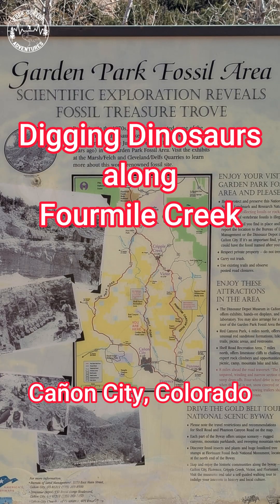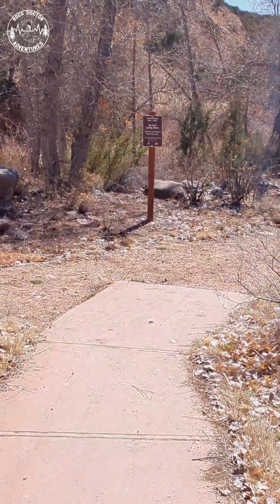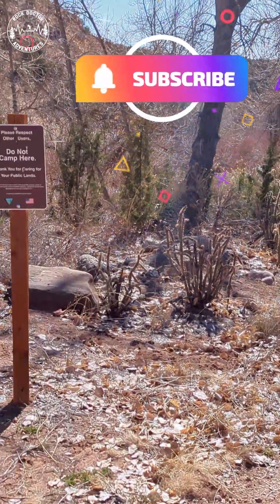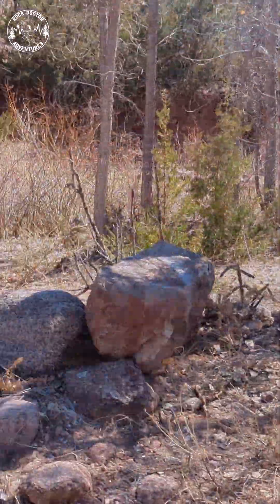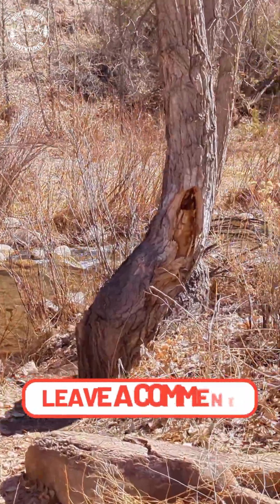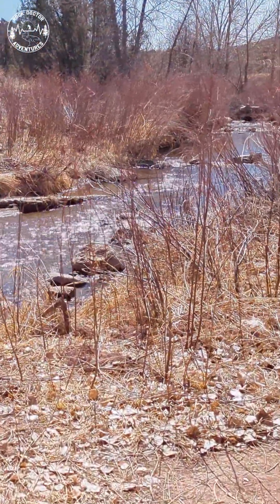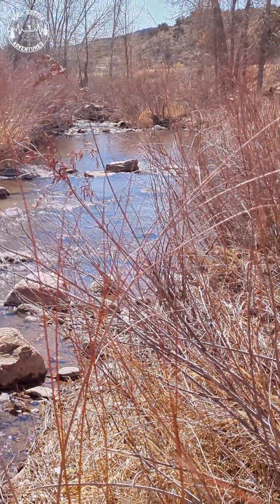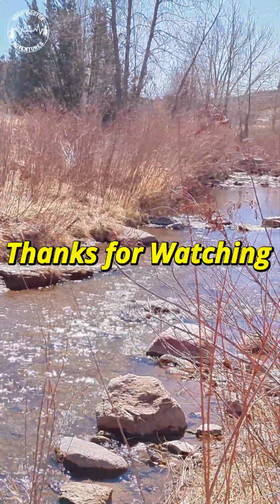Exploring Garden Park Fossil Area | Dinosaurs | Cañon City, Colorado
Join us on a short hike along Fourmile Creek, the site of the historic Cleveland-Delf dinosaur quarry. In 1954, dinosaurs were discovered in the Jurassic Morrison formation along this creek and their bones were excavated for museum displays. It was the location of one of the most significant dinosaur fossil discoveries in paleontology. Garden Park is a must-visit for anyone interested in fossil hunting, geology, nature and the ancient past. Whether you're passionate about dinosaurs, curious about paleontology, or simply love to travel exploring historical sites, this stunning Colorado destination offers a rare glimpse into the world of dinosaurs. If you're looking for adventure, history, and the thrill of discovery, this is the spot for you! Don't miss out on this amazing exploration of the Garden Park Fossil Area.
Thank you for joining us today on our adventure and for watching our video. We look forward to you becoming a treasured gem in our growing collection of followers. We appreciate you and your support of our channel.
As always, don’t take a trip, let the trip take you. We’ll be seeing you on down the road!

Your support is deeply appreciated!

Special Thanks to the following:

Trail images from Bureau of Land Management signage:
Garden Park Fossil Area
Bureau of Land Management